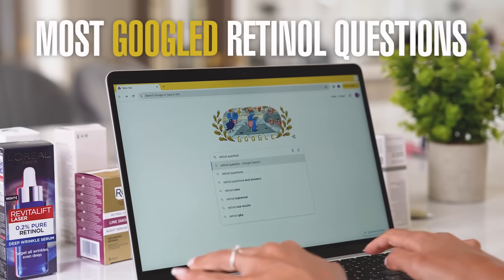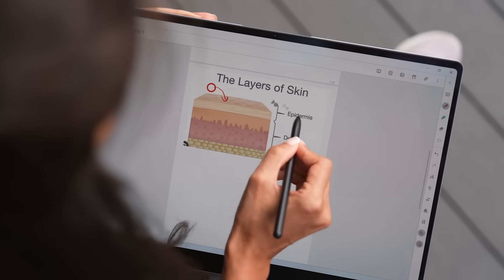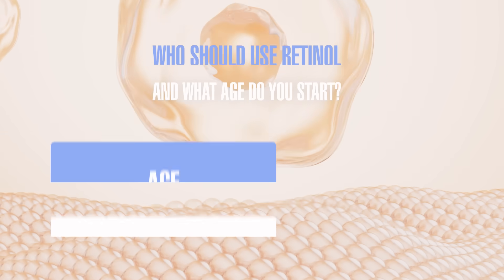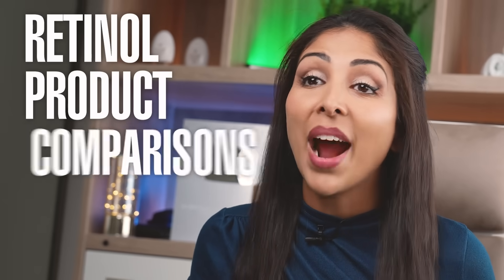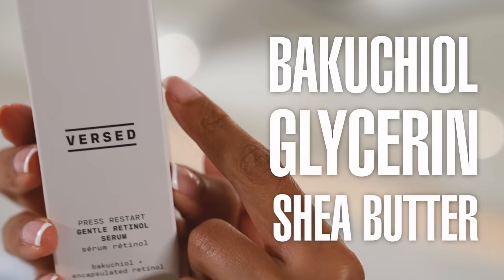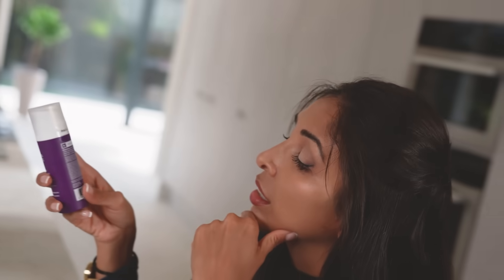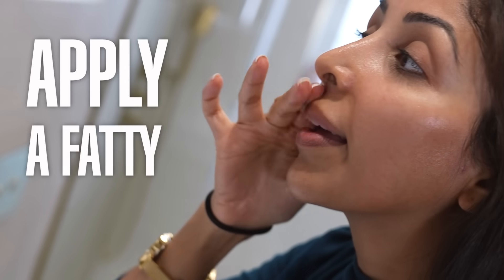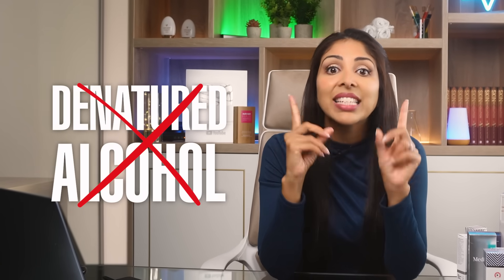Dr V's Ultimate Guide To Retinol: Everything You Need To Know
Timestamps:

1:01 HOW DOES RETINOL WORK
2:01 WHO SHOULD USE RETINOL & WHAT AGE SHOULD YOU START
3:29 ROC CAPSULES
3:45 FIRST AID BEAUTY FAB SKIN
3:56 VERSED PRESS RESTART GENTLY RENTINOL SERUM
4:08 KIEHLS RETINOL 0.1%
4:29 THE ORDINARY RETINAL 0.2%
4:42 FIRST AID BEAUTY FAB SKIN LAB 0.3%
4:53 PAULAS CHOICE 0.3%
5:06 BIOSSANCE RETINOL NIGHT SERUM
5:22 HOW TO USE RETINOL